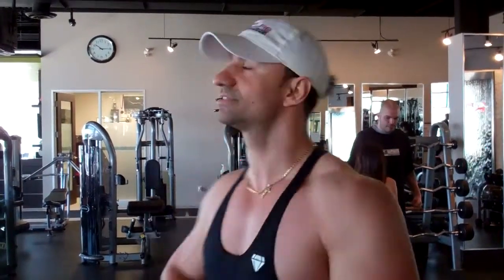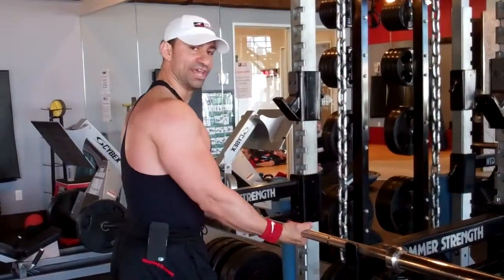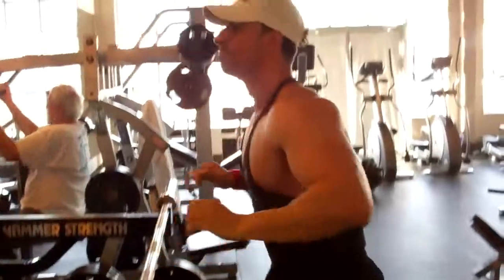💪 LEARN MORE ABOUT YOUR UNIQUE BODY TYPE? 💪

👉★☆★ DIMITRI GIANKOULAS BIO ★☆★👈
Certified Personal Trainer, Sports Performance Nutrition Expert, Lifestyle & Motivation Coach Dimitri Giankoulas has been empowering the city of Toronto with his Motivation, Education & Inspiration since 1997. Dimitri began his career as a curious and passionate fitness enthusiast.

Over 10 years, Dimitri built over 10,000 hours of hands-on experience - working his way up as a personal trainer, fitness consultant & finally the personal training director for 2 former national fitness chains Bally’s & Premier Fitness.

 In 2006, he launched Pure Motivation Fitness IN-HOME Personal Training, a mobile fleet of IN-HOME coaches coming right to your Home or Office making fitness mobile.

In an attempt to bring luxury & concierge-style service to fitness, and after 3 years of start-up, in 2009 husband & wife Dimitri & Francesca extended their passion even further by opening Vaughan, Ontario’s 1st & only Boutique Fitness Studio; Pure Motivation Fitness

Specializing in Body Type Specific (Somatotype) Personal Training and Nutrition Programs, Dimitri and his team of dedicated personal trainers, Naturopathic Doctors & Customer Service staff provide a more intimate, customized, and scientific approach to ensuring their members get and keep their results!